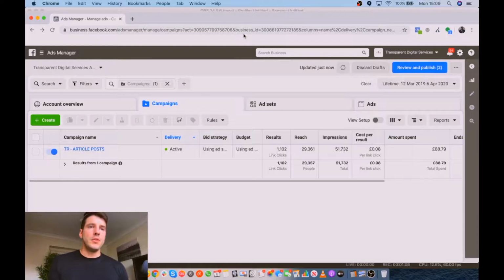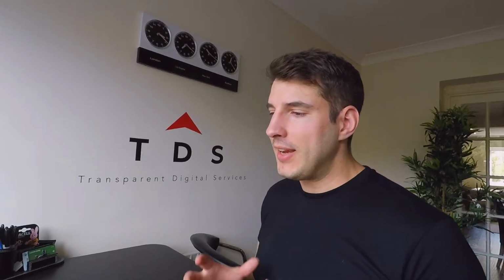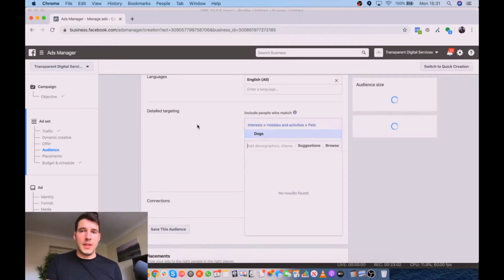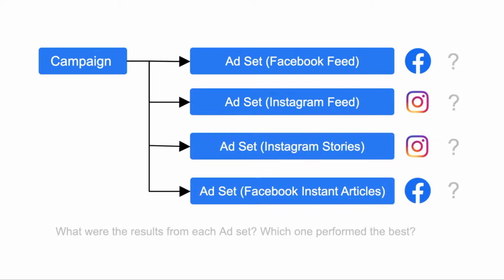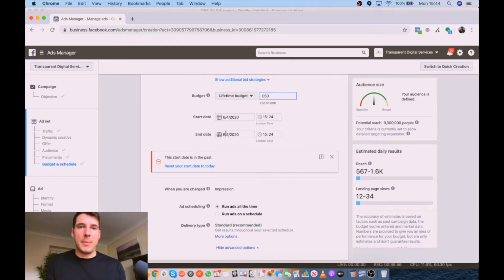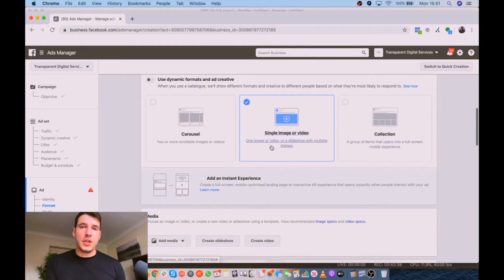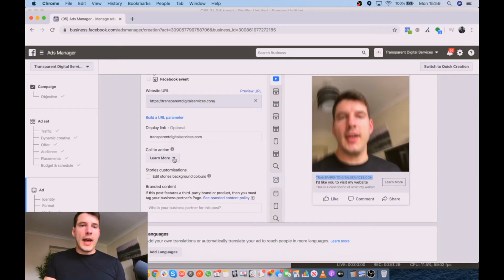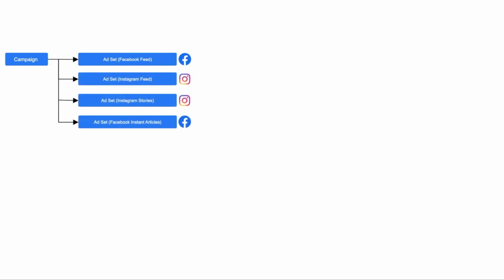Understanding Online Marketing ~ Lesson 3 ~ Making your first advert